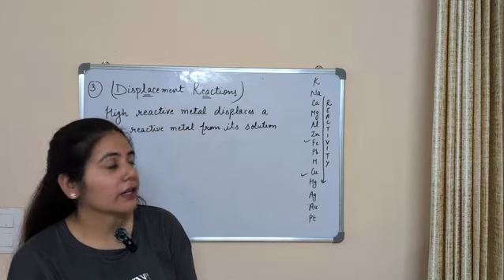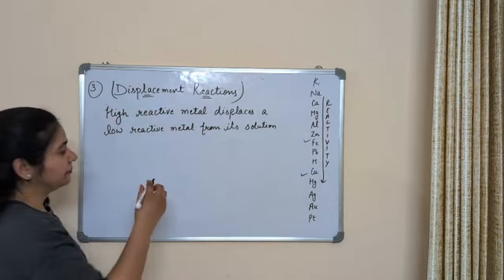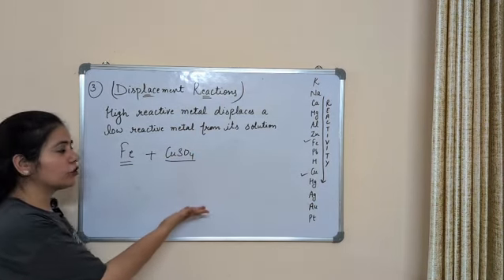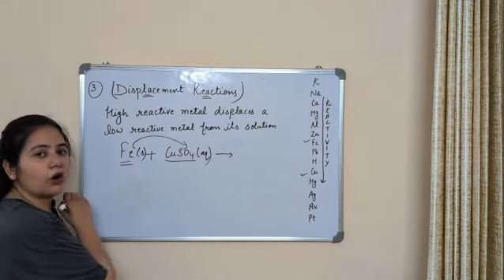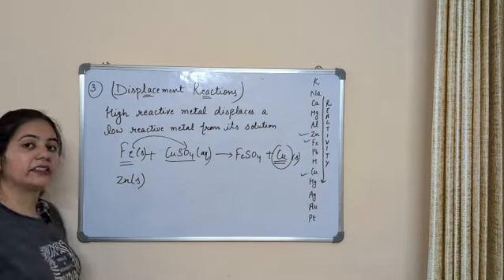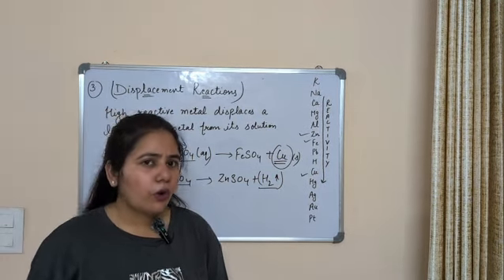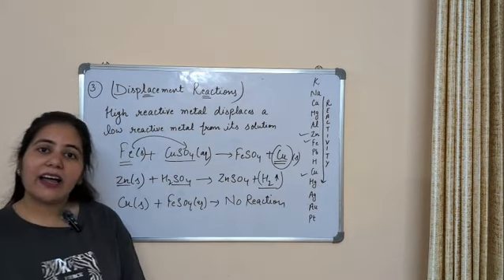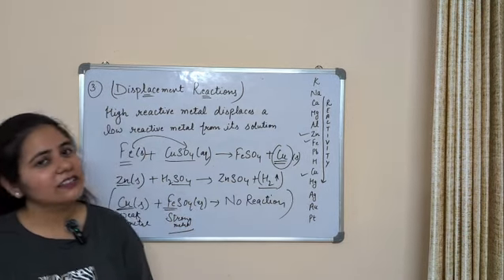When Metals Fight! 🥊 Inside the Chaos of Displacement Reactions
You’ll learn exactly how a more reactive metal "kicks out" a less reactive one, completely changing the chemical makeup right before your eyes. We skip the confusing textbook jargon and use easy examples to show you how this atomic game of musical chairs actually works. Whether you're studying for an exam or just curious about science, this quick guide will make displacement reactions click instantly!  @ChemistrystepbystepwithKanika